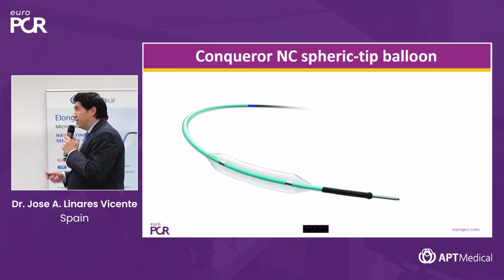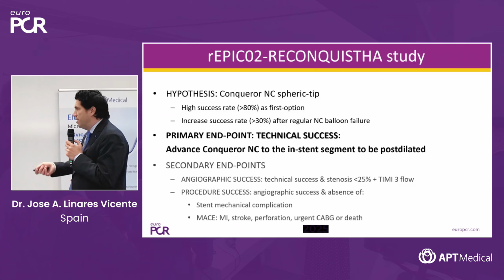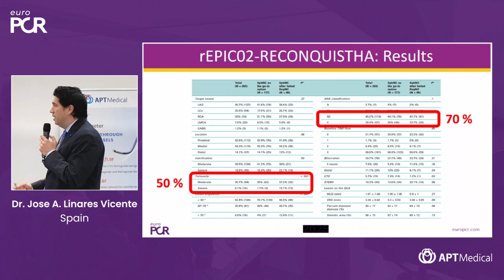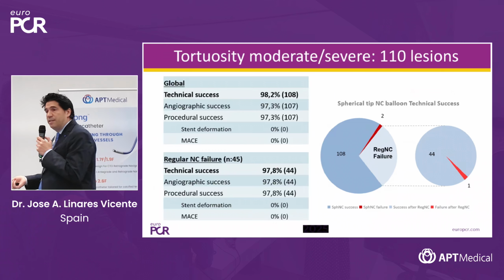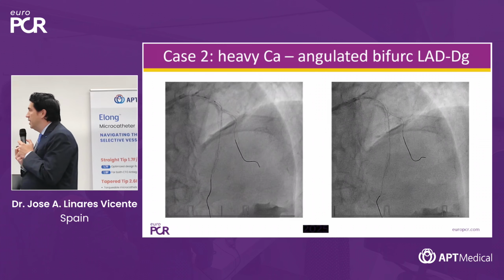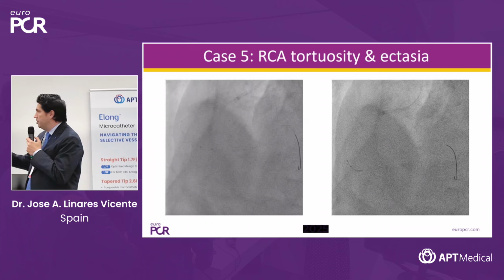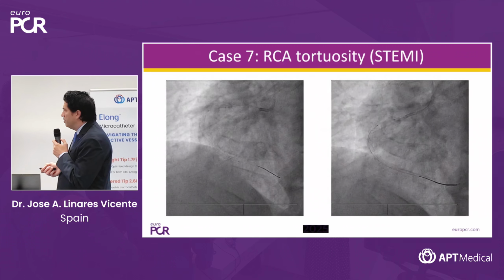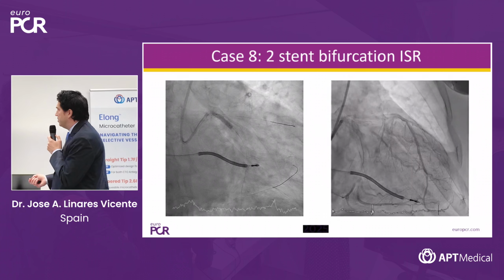Managing Tortuosity in Complex PCI: Strategies and Research - Dr. Jose A. Linares (Spain) | EuroPCR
As part of APT Medical’s Training Village workshops at EuroPCR2025, Dr. Jose A. Linares (Spain) shares strategies and research on managing tortuosity in complex PCI.

In this session, he presents clinical cases and insights from his published study using the CONQUEROR™ Lollipop PTCA balloon catheter. Designed with a unique spherical tip, the Lollipop balloon is made to slide smoothly through stent in tortuous vessels with ease, improving deliverability and procedural success.

Watch now to explore the practical tool for challenging anatomies and learn how innovative balloon design can make a clinical impact.